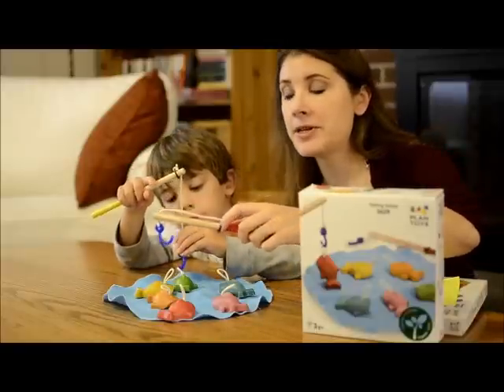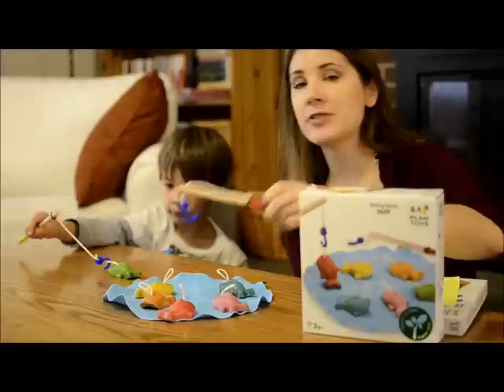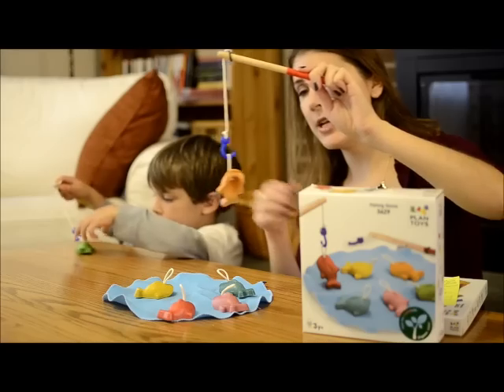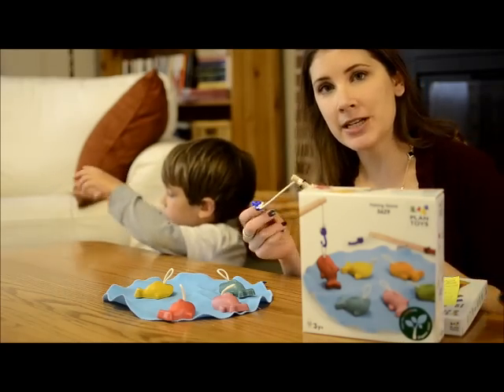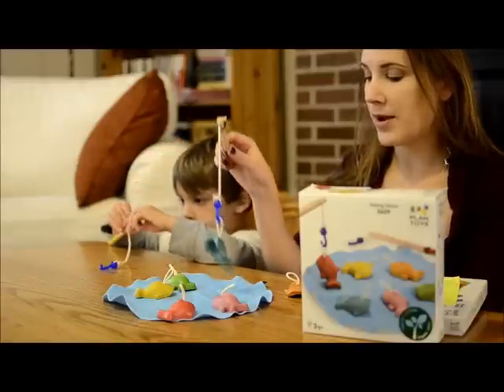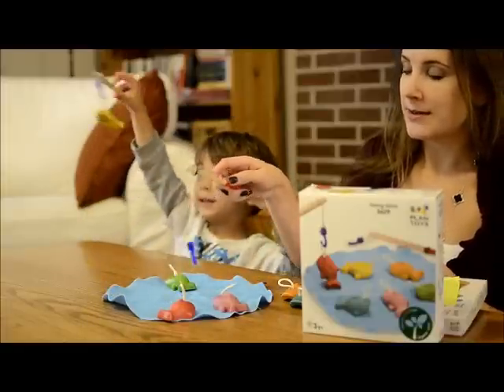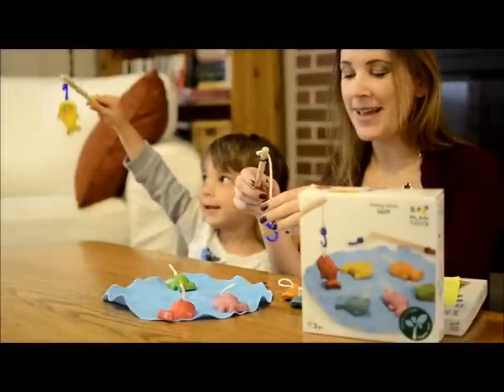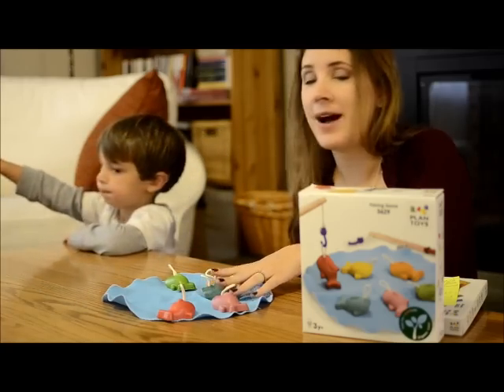PlanToys Fishing Game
The PlanToys Fishing Game is a wonderful tool for preschoolers to develop their fine motor skills, learn numbers and colors, and have lots of fun!